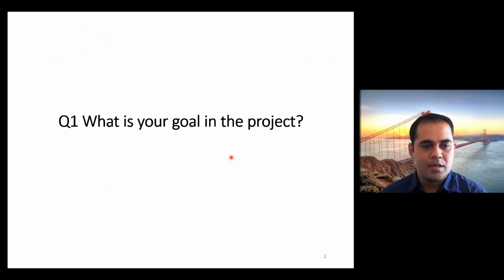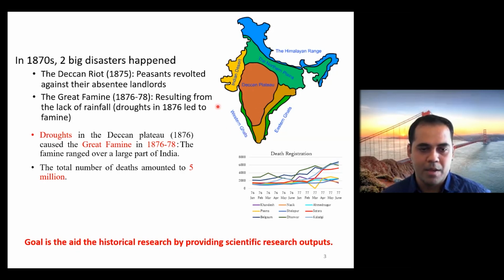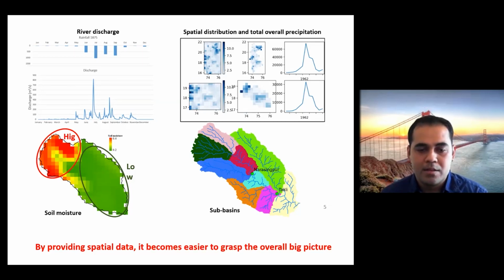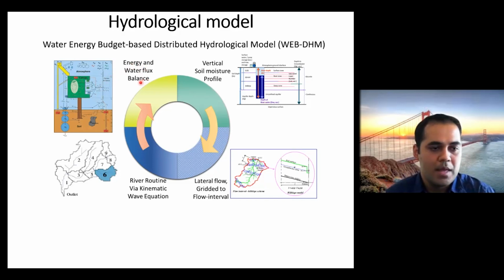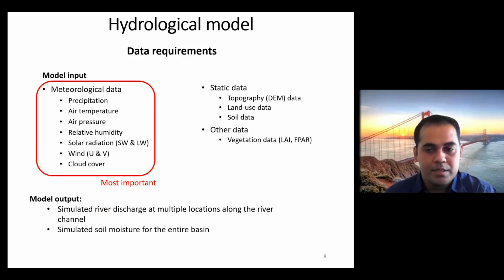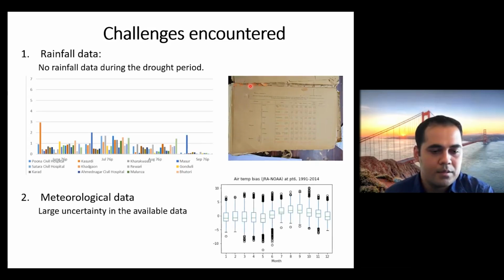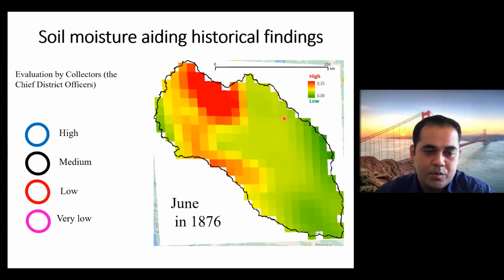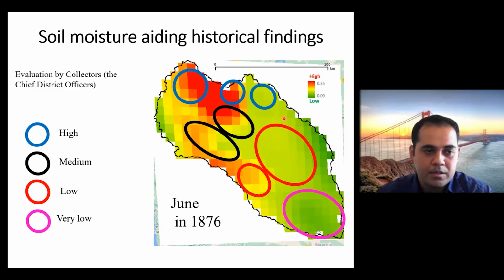Exploring a New Historical Research through Application of Hydrological Models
Dr. Seemanta Sharma BHAGABATI talks about a new historical research through application of hydrological models.